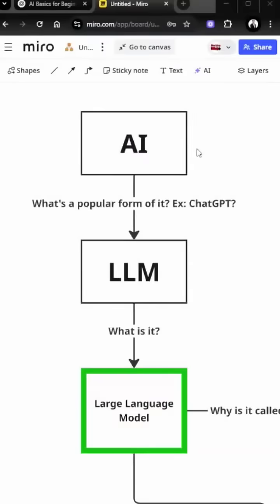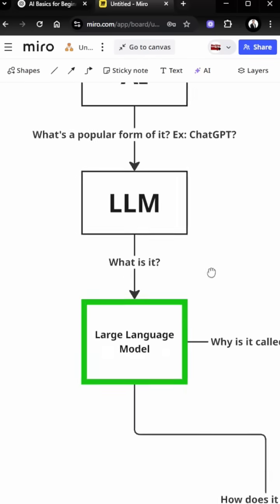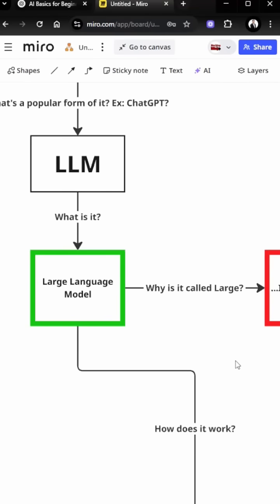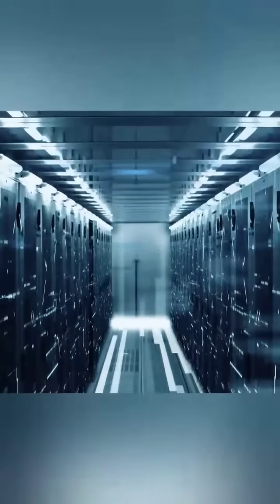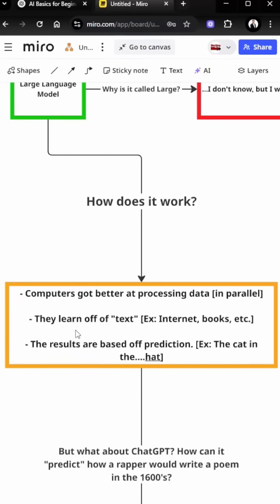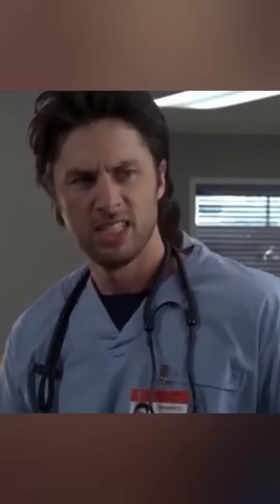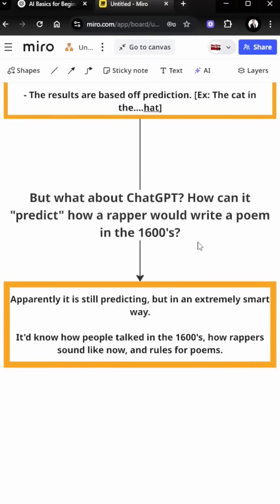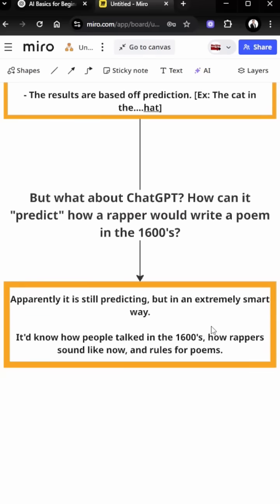Intro to LLMs: The AI Models Powering ChatGPT and Beyond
Ever wonder what all the fuss is about? This video provides a simple explanation, ideal for those just starting their journey. We cover the basics, including what an LLM is, and discuss the popularity of  ChatGPT. Get ready to start demystifying AI!